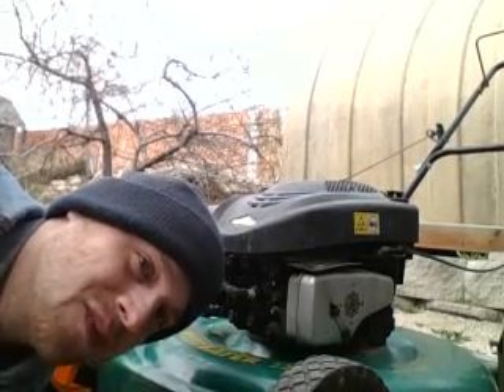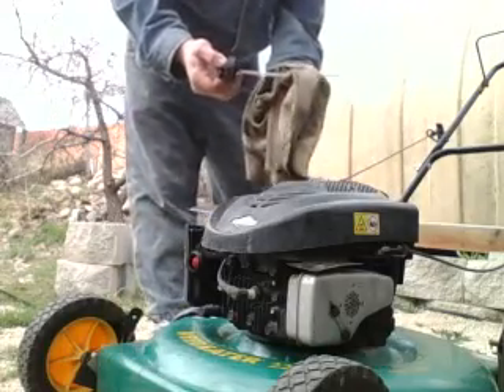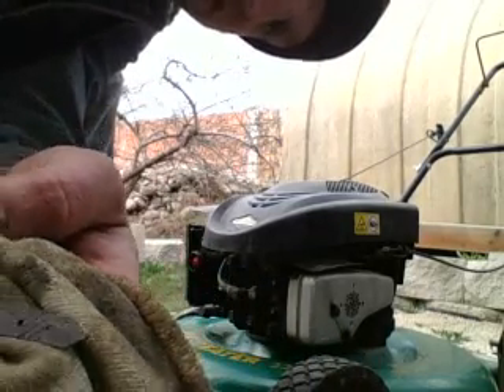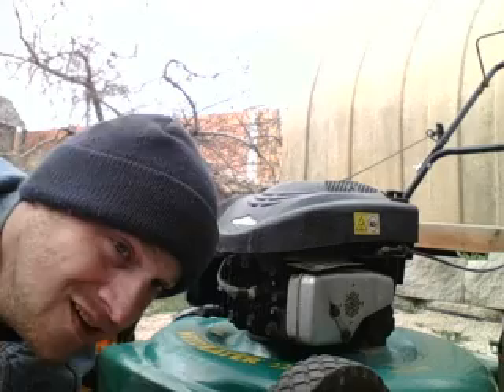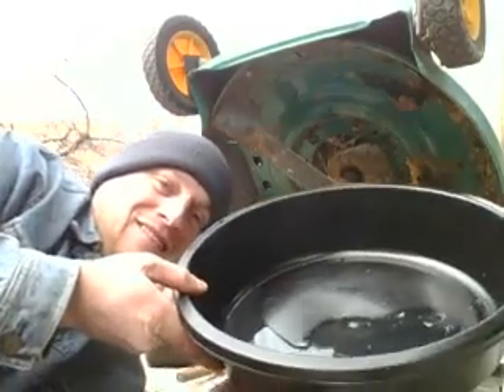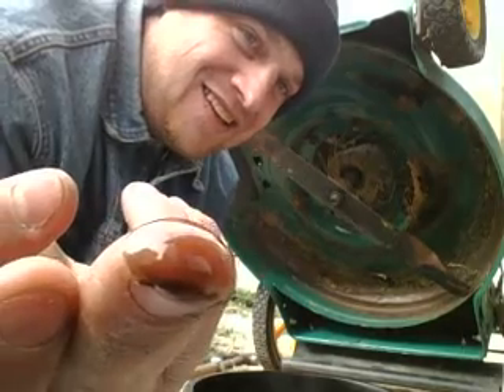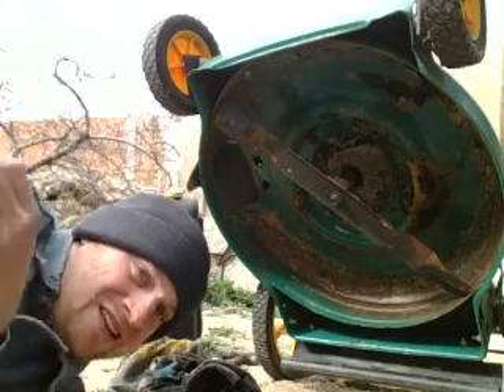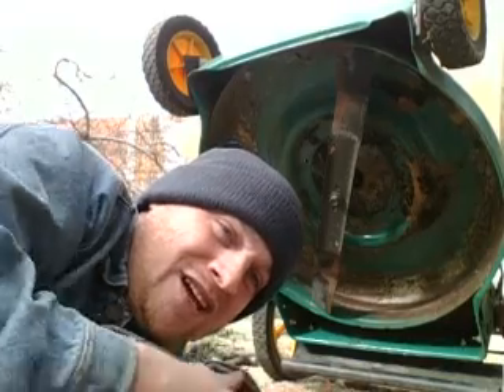weed eater lawn mower repair 4 oil change basic knowlage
this video is for for vary basic beginners only out their so please skip if you know all this stuff  or if you want to help  out please do so  on comments below. how to check and add oil to lawn mowers,change oils, I was making this video for those out there that don't know much on 4 cyc engines which I didn't at the beginning when i first started.